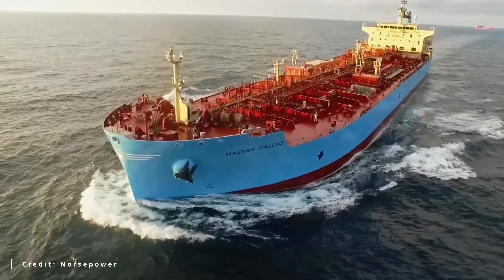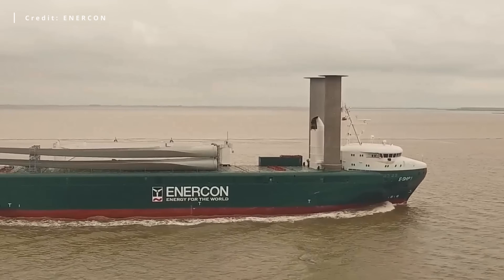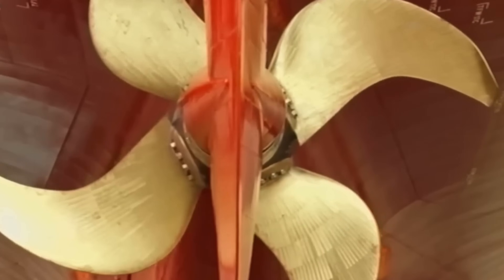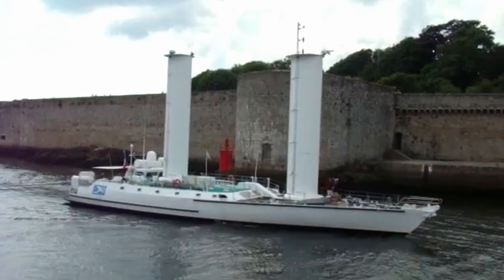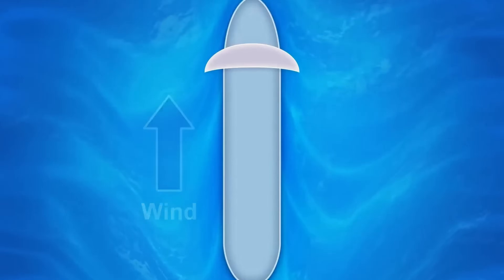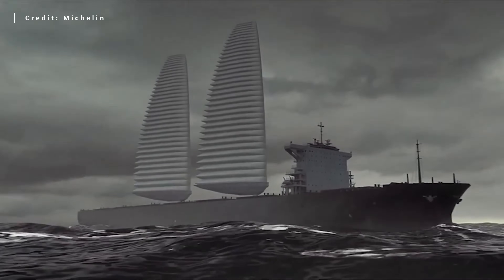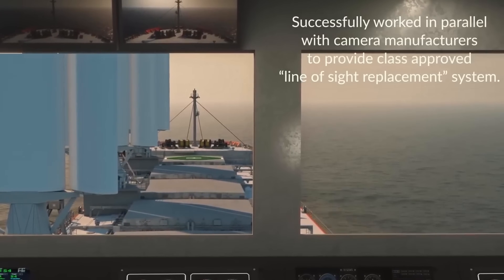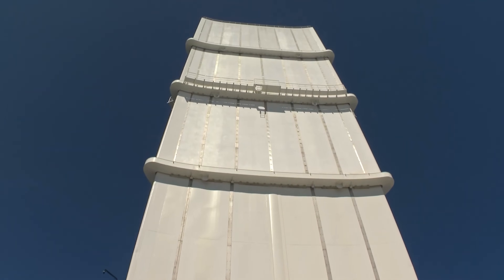The Wind-Powered Cargo Ships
Discover how cutting-edge wind propulsion systems like Flettner rotors, wing sails, and even giant kites are revolutionizing the maritime industry. Learn how these innovations dramatically reduce fuel consumption, lower emissions, and make shipping more sustainable.

From the Magnus effect to futuristic wind-harnessing designs, we break down the engineering behind these eco-friendly marvels.

If you’re fascinated by green tech and the future of transportation, this is a must-watch!